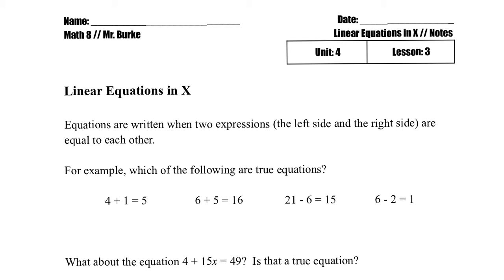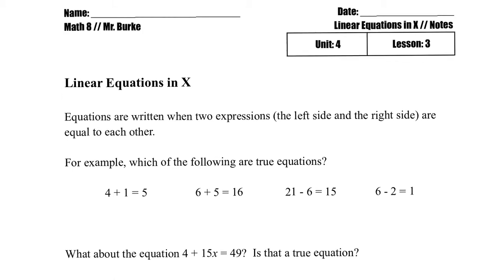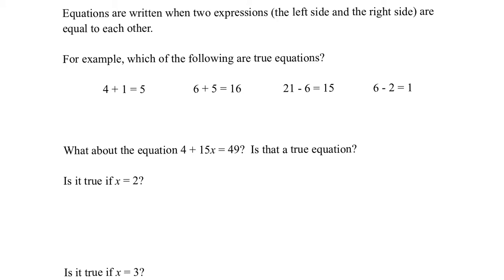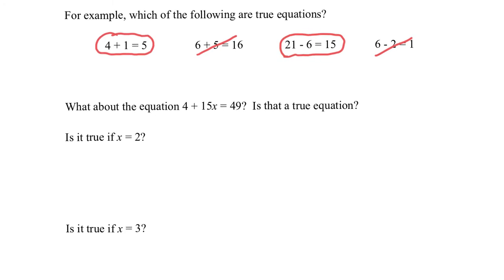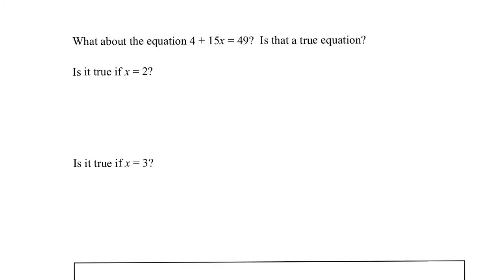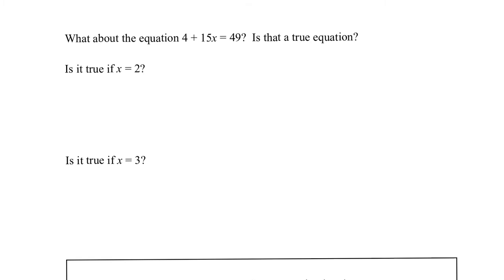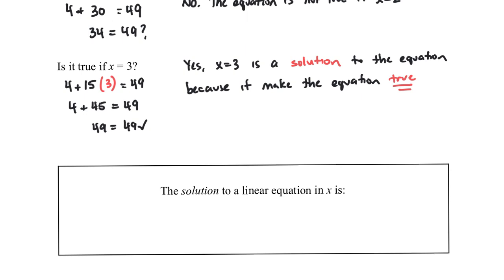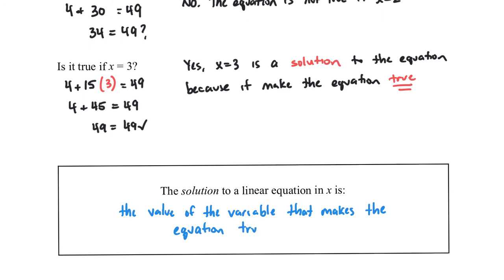U4L3 - Linear Equations in X - Notes.mp4